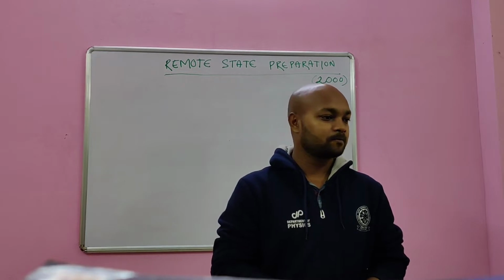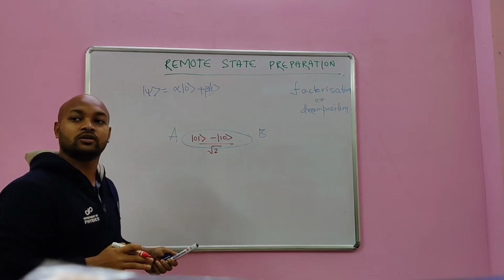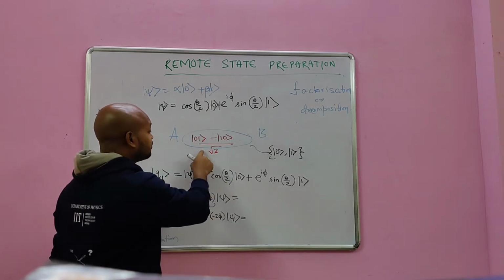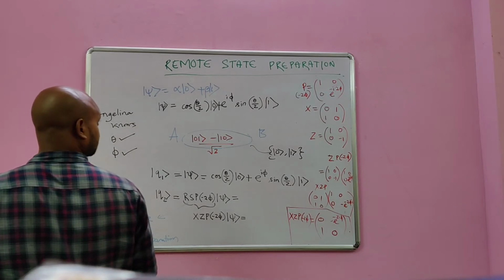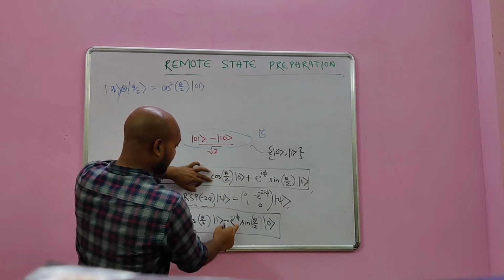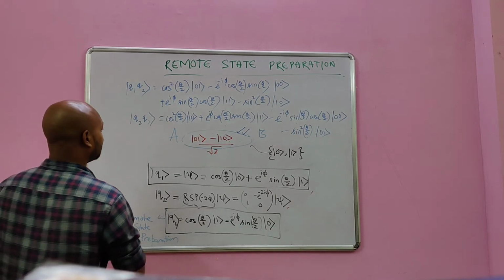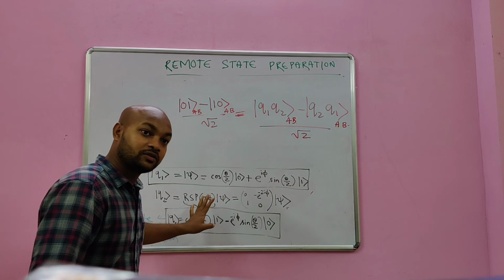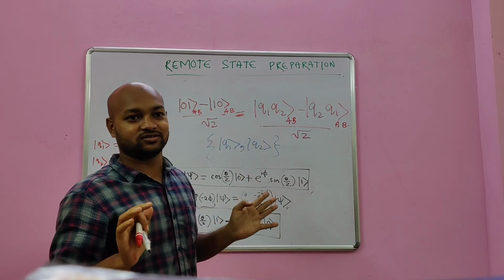Remote State Preparation || Subhashish Barik || Bikash's Quantum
This lecture introduces the generic raw protocol of Remote State Preparation (RSP) as discovered in the year 2000. It also discusses how RSP is different from teleportation.

Lecture by: Subhashish Barik

Company: Bikash's Quantum (OPC) Pvt. Ltd.